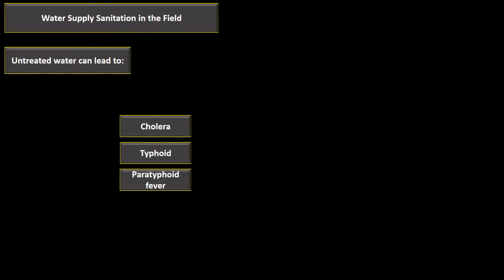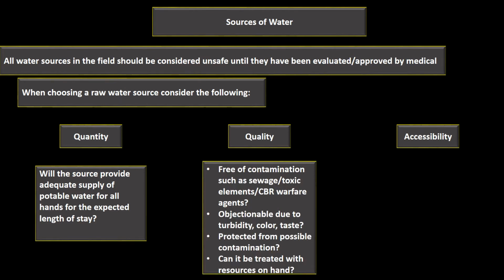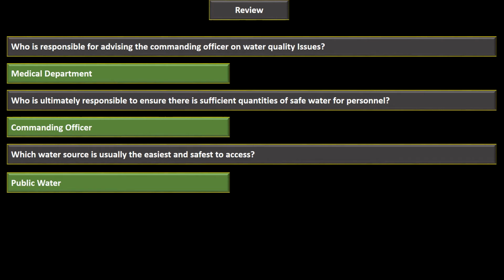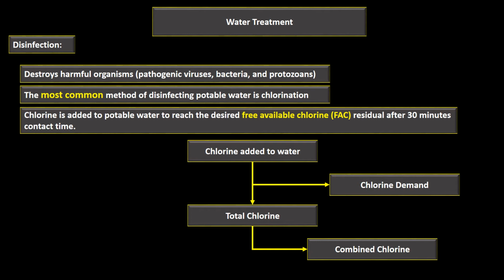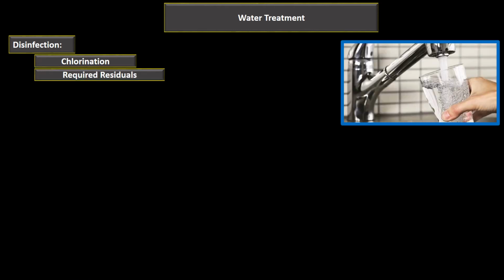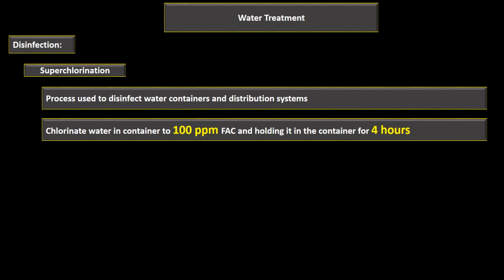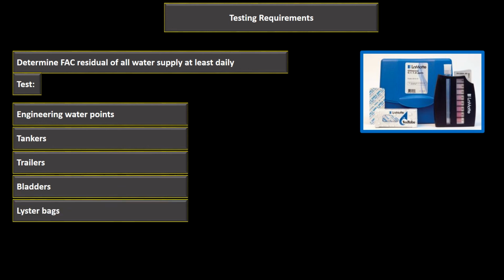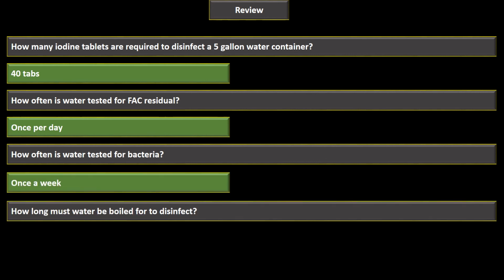P-5010 Chapter 9, Preventive Medicine for Ground Forces (water)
Presentation on Chapter 9 P-5010, Preventive Medicine for Ground Forces - focused on the water section